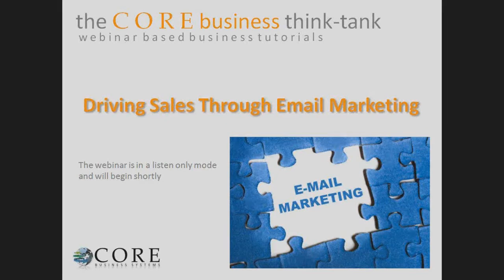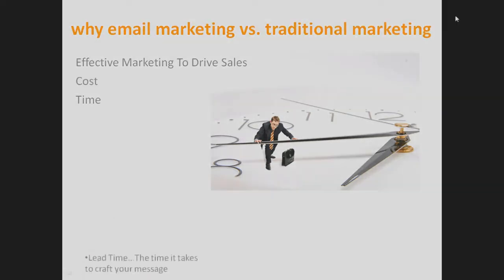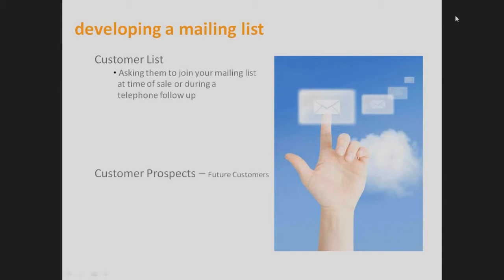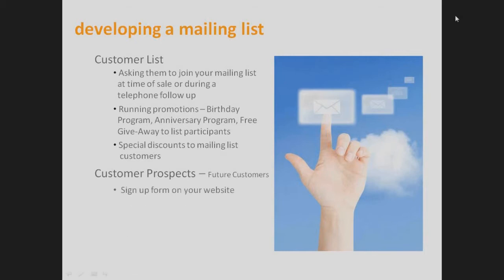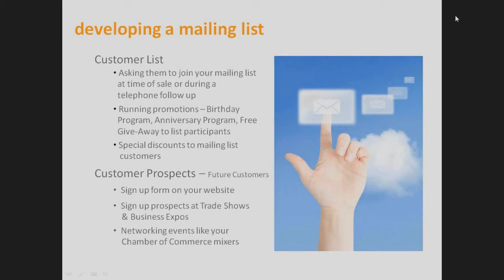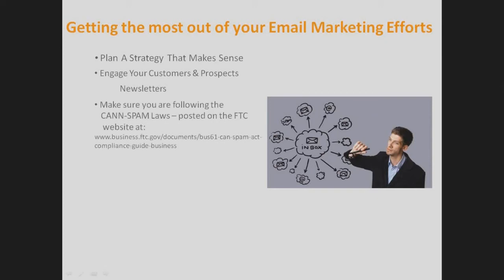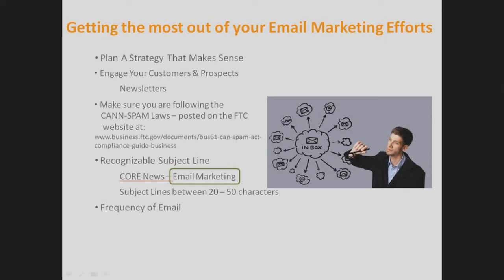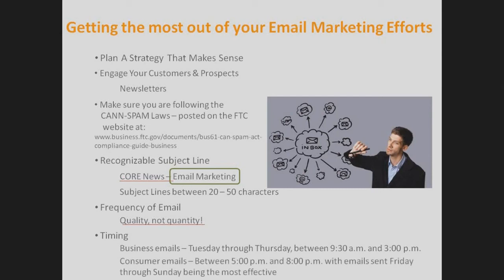Email Marketing_ Tutorial_2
Loan officers? what marketing? works?
Suggest any marketing?/promotional strategy (except following) for educational company whose target market is s?
Who do you report a site to that refuses to honour your request to opt out of their daily emails?
Best deal for how to market your online videos - get video traffic to your site?
What are target market, market positioning and market segmentation of an university?
Why am i getting much emails with "forward this email? to all ur friends"?
Secondary market research?
Marketing? help?
Any body know about etronic marketing?. espacially knife sale marketing?
I was asked to write a short marketing? plan for a company, could u please correct it?
Does constant contact have a subscription box for email? marketing?
How to start email? marketing? for my new web site?
What do you think about legitimate email? marketing?